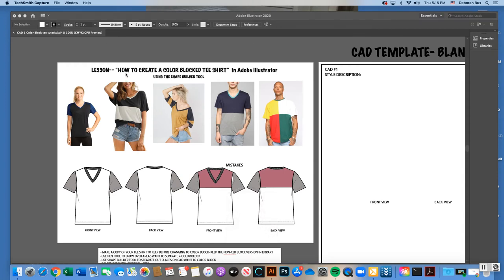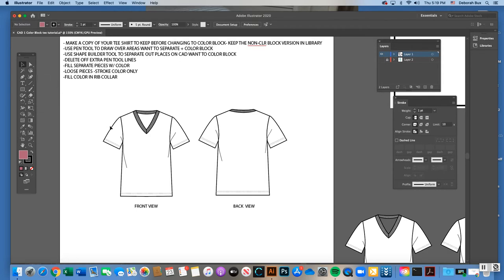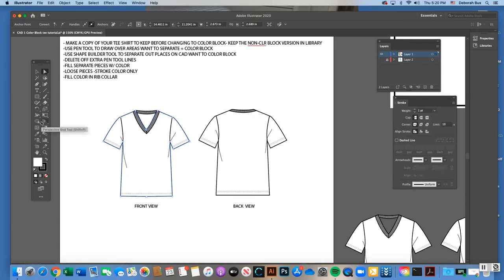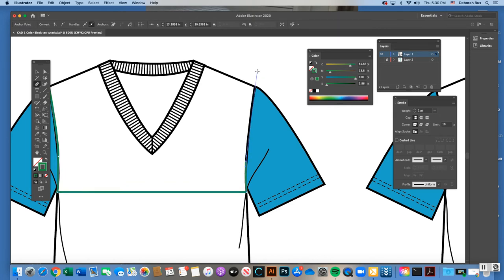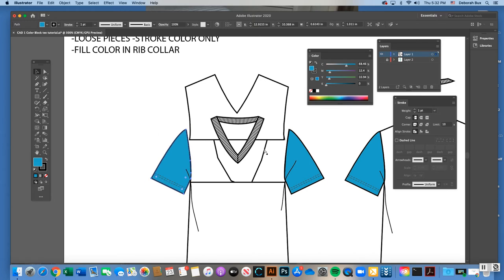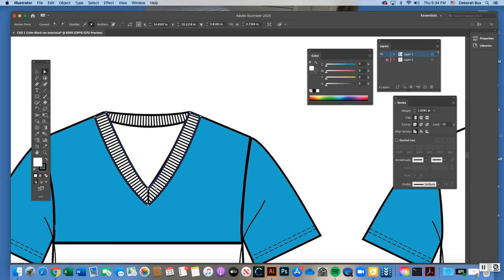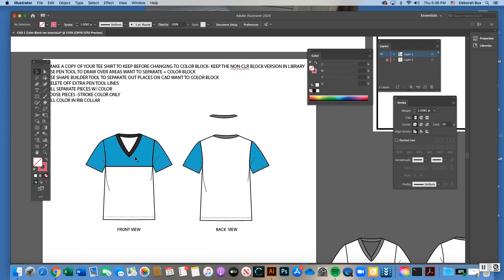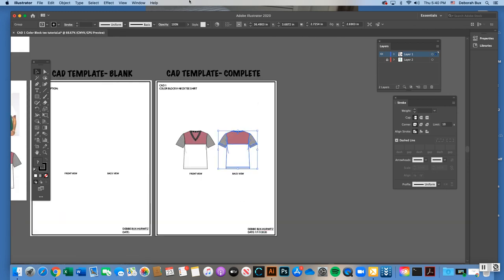How to create a color block tee shirt in Adobe Illustrator